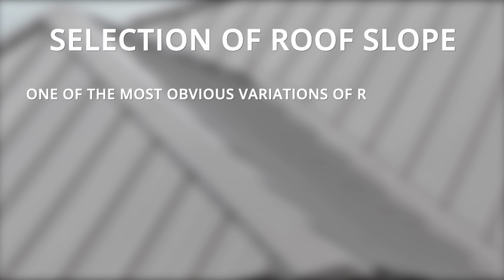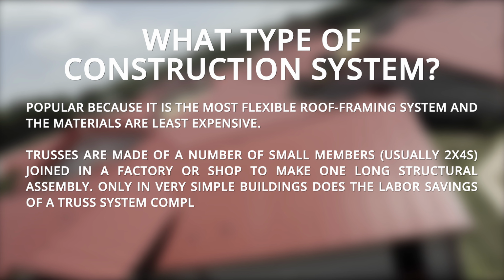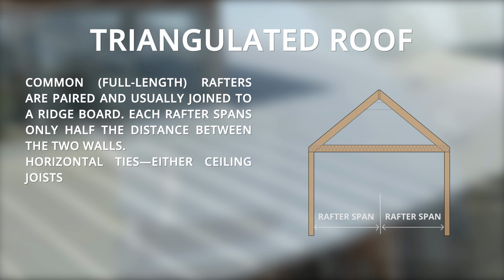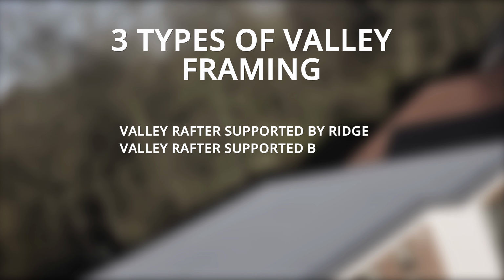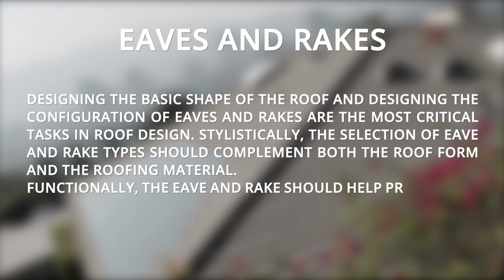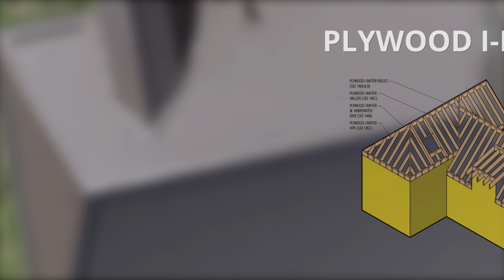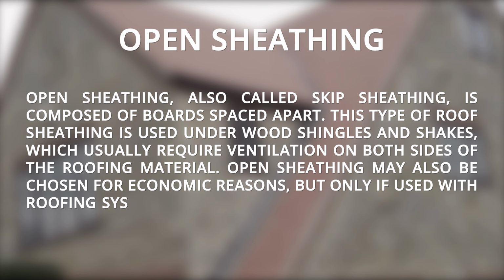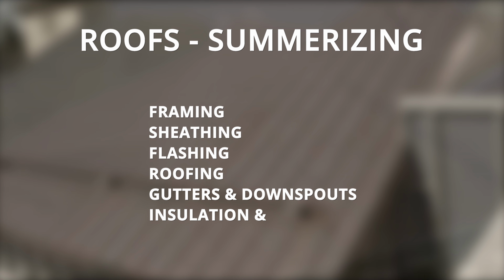All About Roofs Architectural Training 101 In 5k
In this video clip, I will show you All About Roofs - Architectural Training 101 In 5k